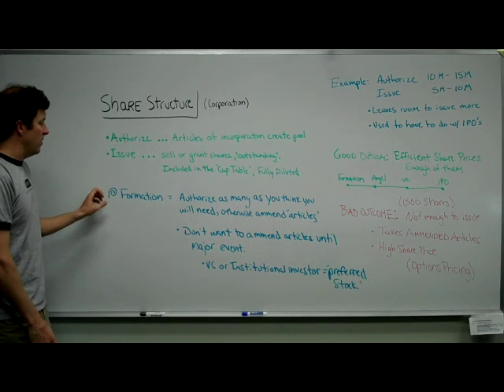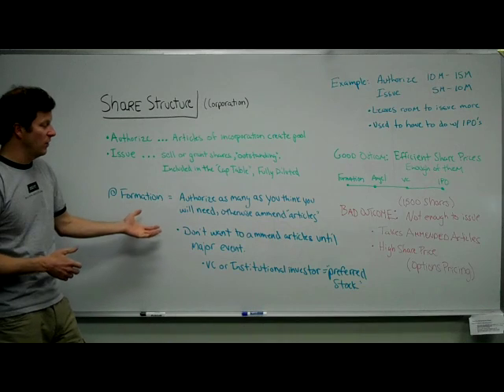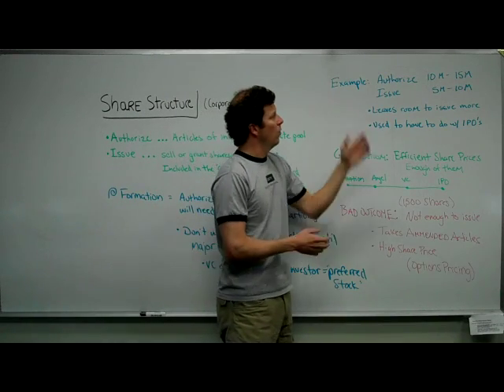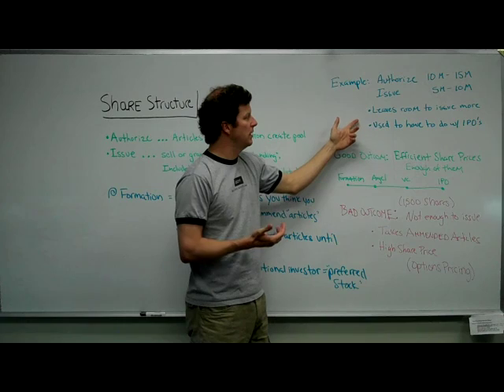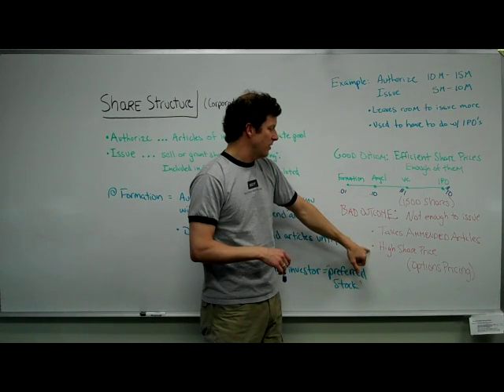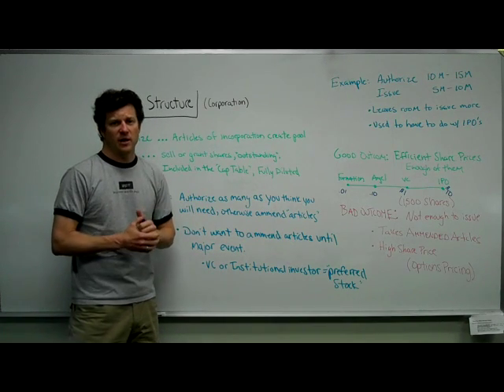Share Structure (Funding)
How many shares do I create in my company and why? Why does the number of shares matter? What implications does the number of shares hold?